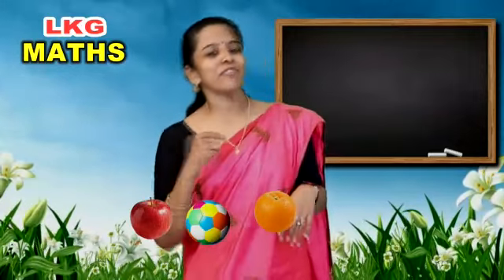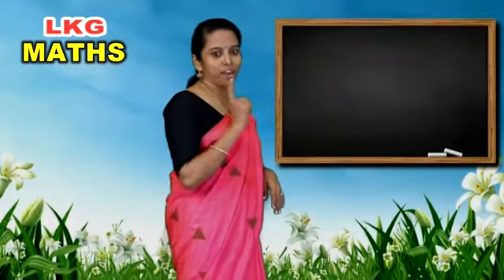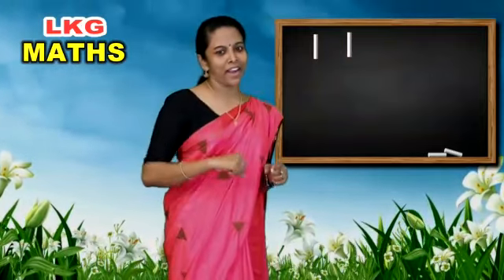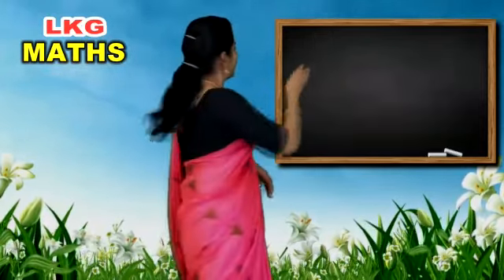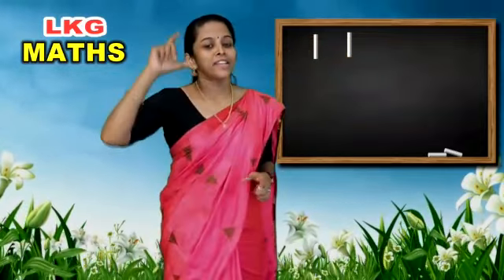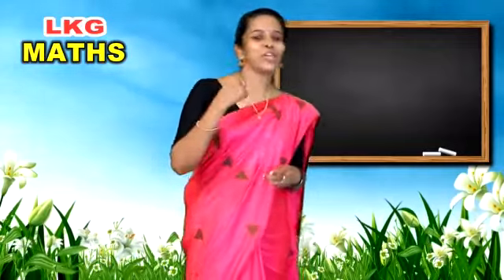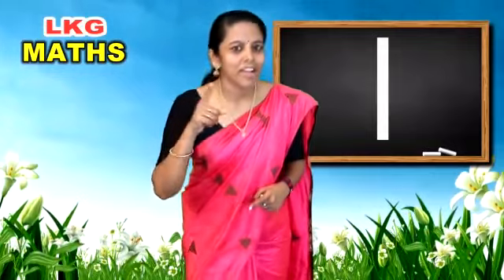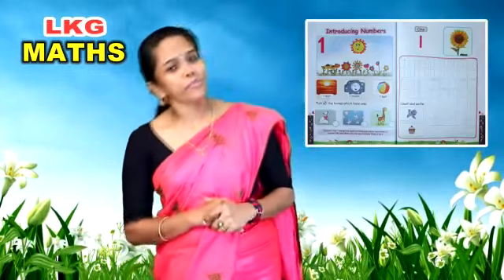LKG MATHS MODULE - 2